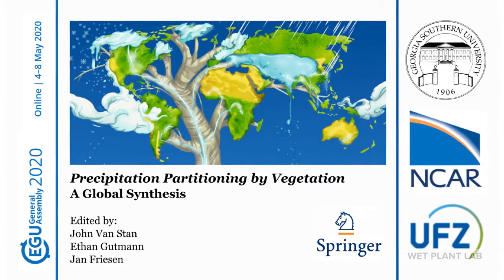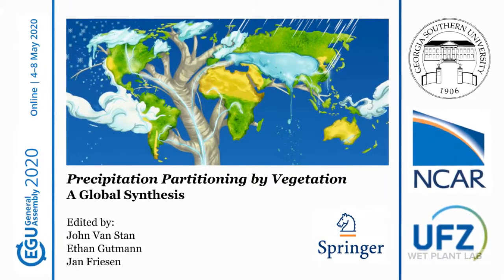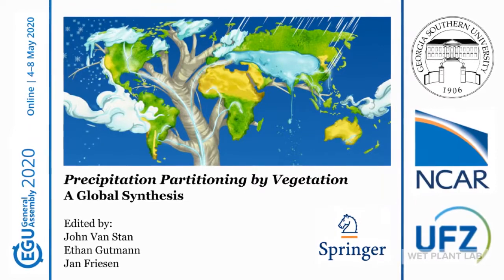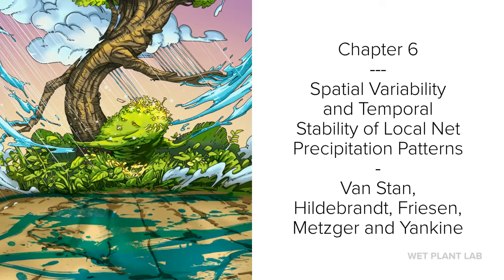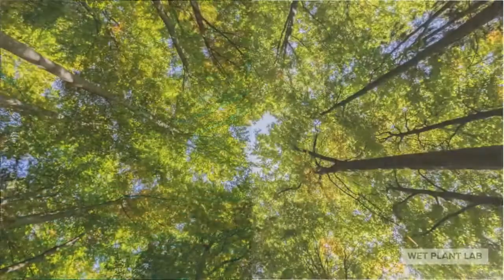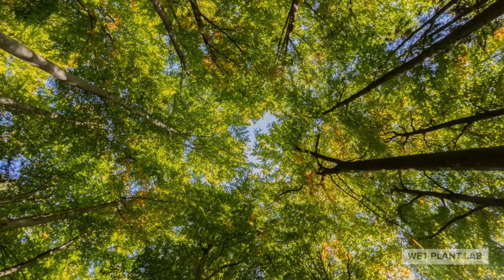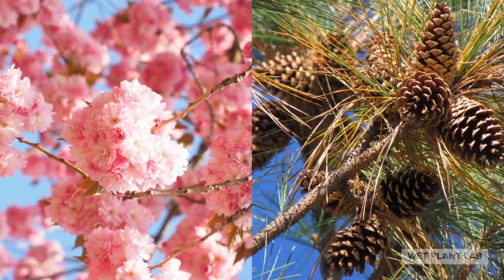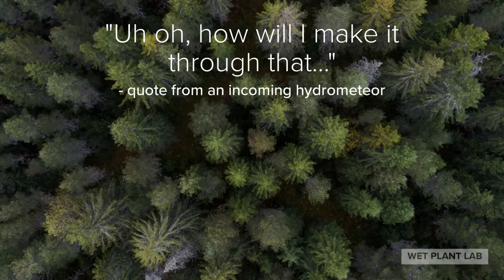Precipitation Partitioning (06): Patterns of Throughfall and Stemflow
Chapter authored by: John T. Van Stan II, Anke Kleidon-Hildebrandt, Jan Friesen, Johanna C. Metzger, and Sandra A. Yankine

This is part of a virtual presentation for the 2020 European Geosciences Union (EGU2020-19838) about the book "Precipitation partitioning by vegetation: A global synthesis" edited by Van Stan, Gutmann, and Friesen and illustrated by Tyasseta and Fredy Siloy. Please check out the book from your University library or purchase from Springer here: